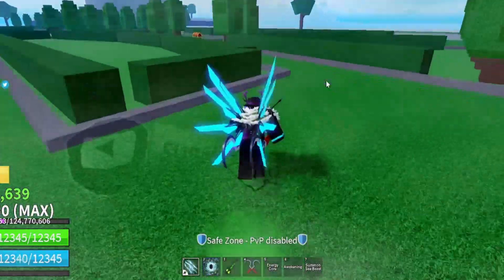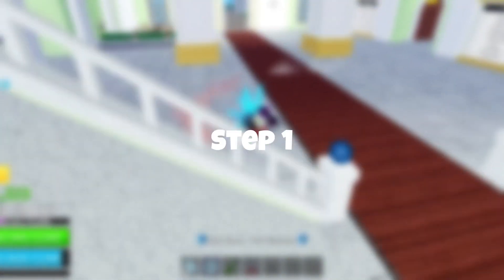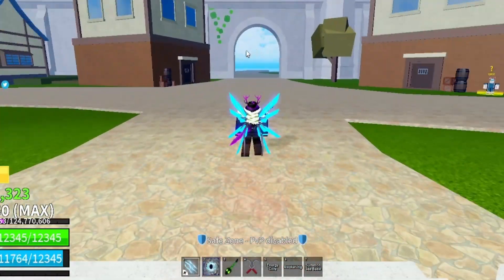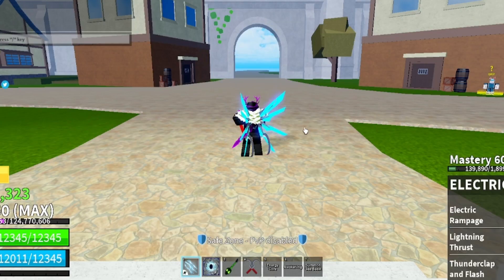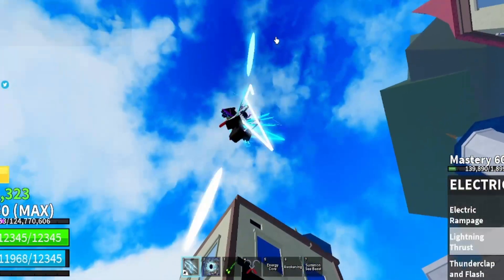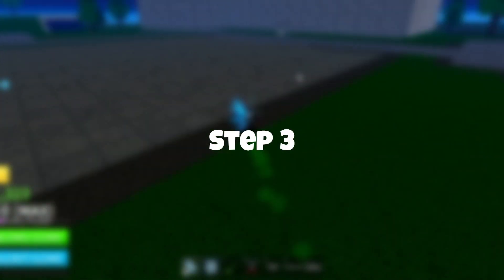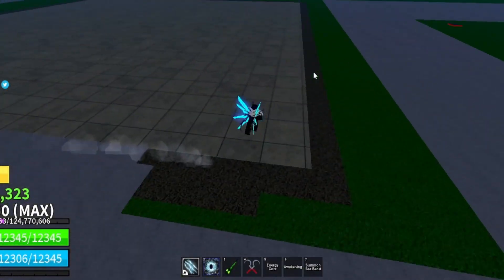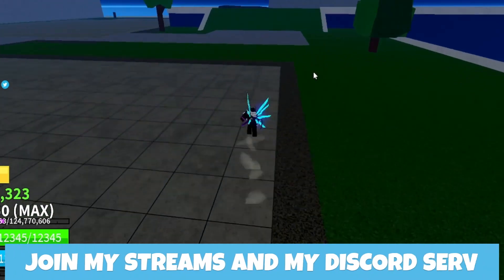Steps On How To Find Mirage Island in Blox Fruits!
My User Name:xPs_Mask3

Best Fruits In Bloxfruits  Blizzard Blox Fruits Portal Blox Fruits